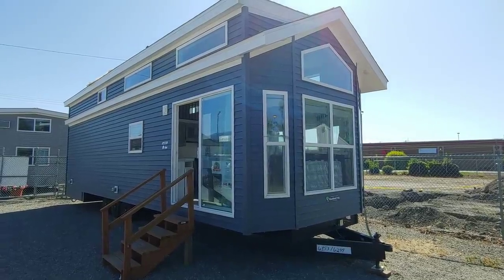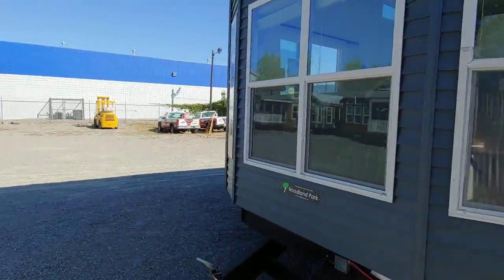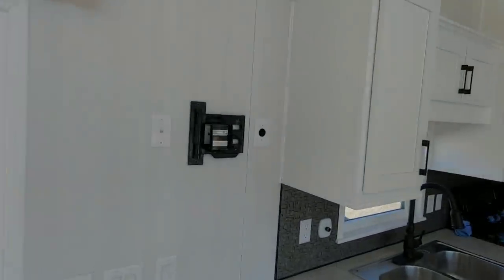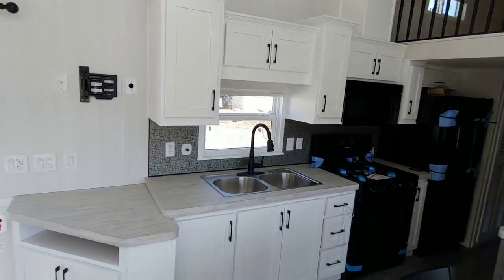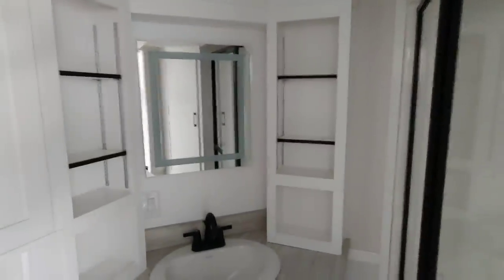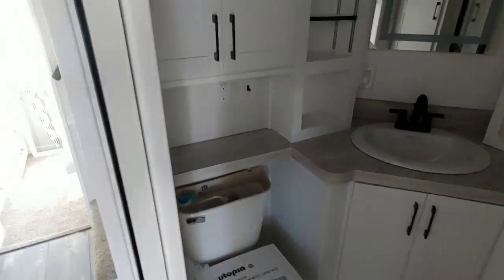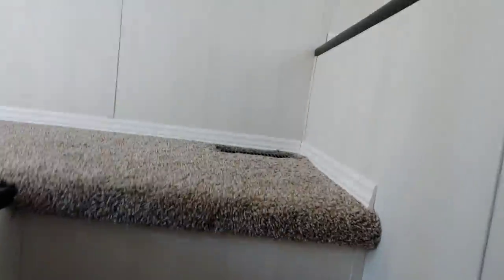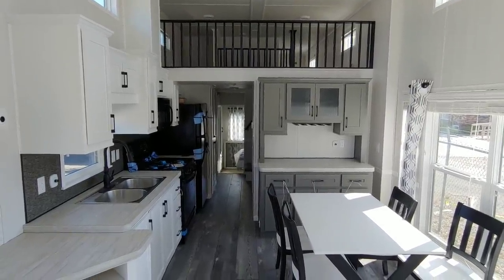BEST TINY HOME FOR A BEAUTIFUL VIEW!!!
Park Model Homes presents our NEW 2020 Woodland Park 252-Grand Tetons! This unit comes equipped with all the furniture appliances everything you need to move in! We do custom build every unit so if you want to add your own spin to the design we would love to talk with you about what you would like for your very own Tiny Home/Park Model!